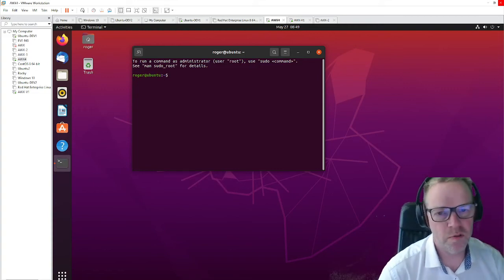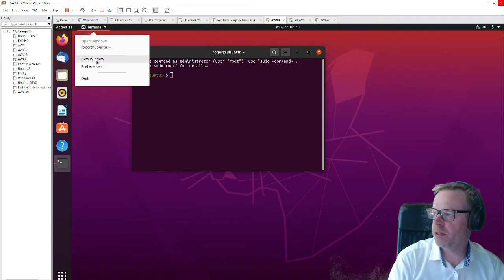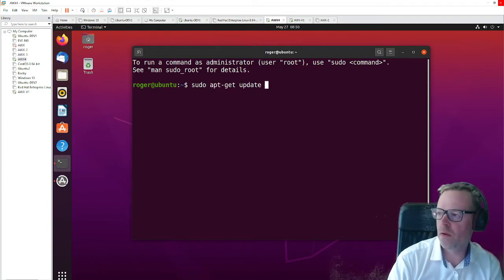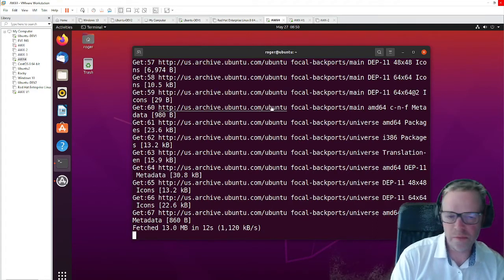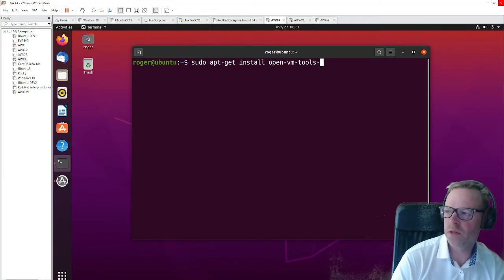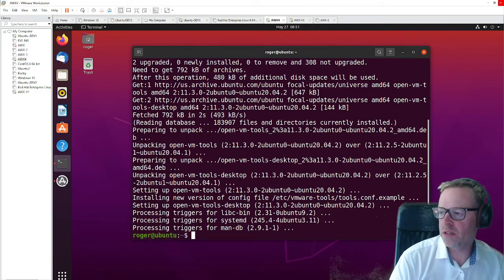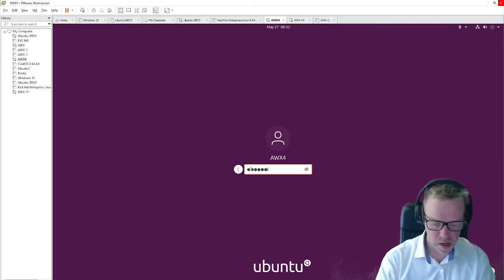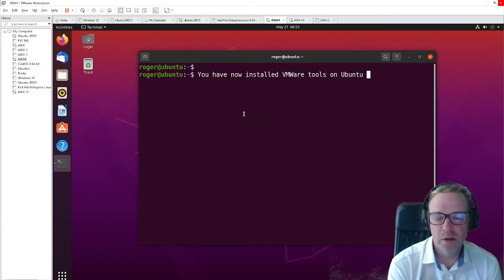How to Install VMWare Tools Ubuntu 20.04 - Fix unable to copy to virtual machine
In this short video I will show you how to install vmware tools on ubuntu 20.04
This will fix the "unable to copy and paste to virtual machine"